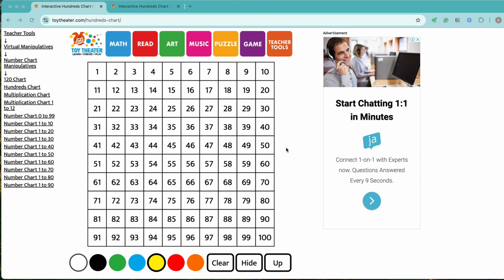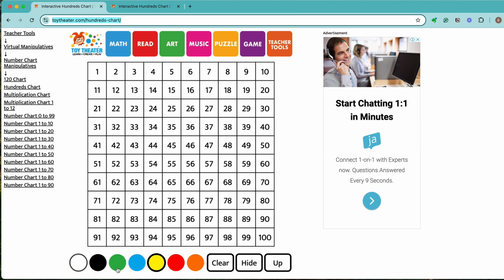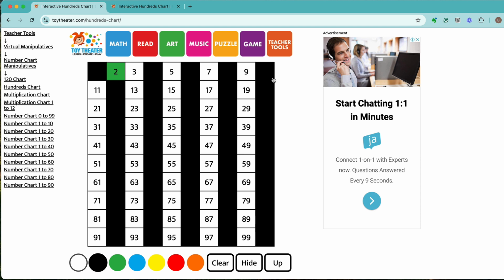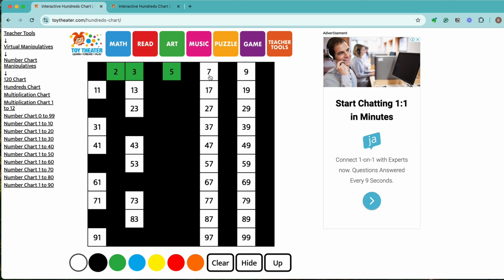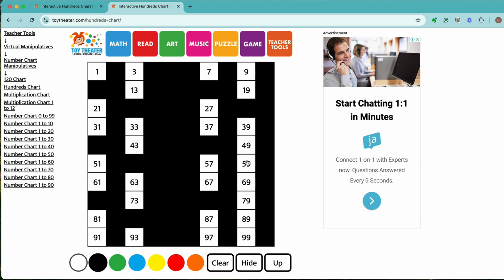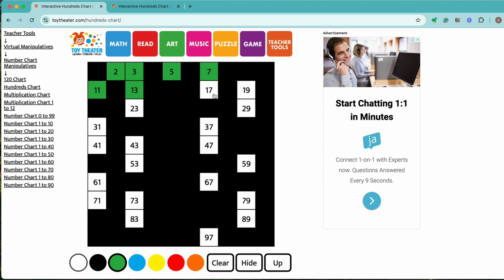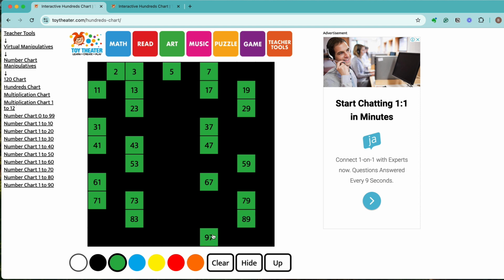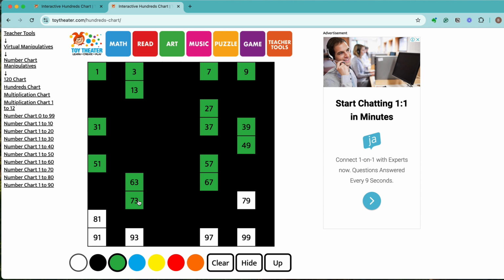Prime Detective: Find Every Prime Number Under 200 with Ease!